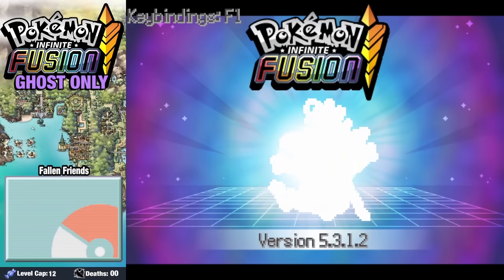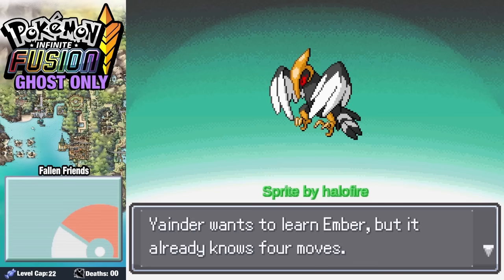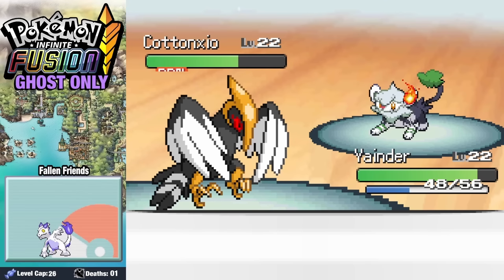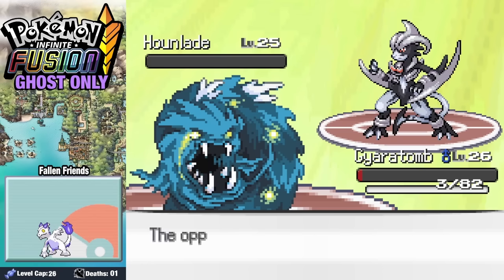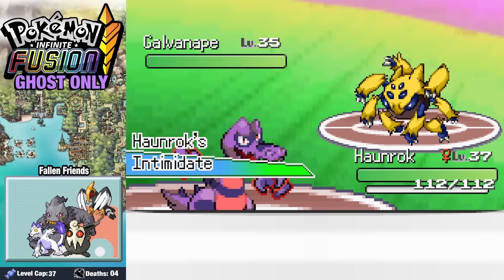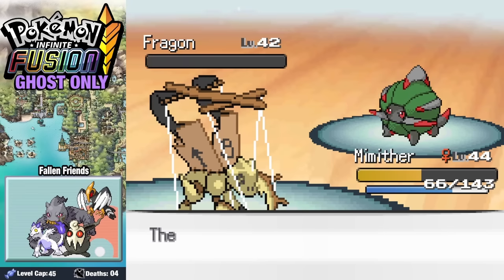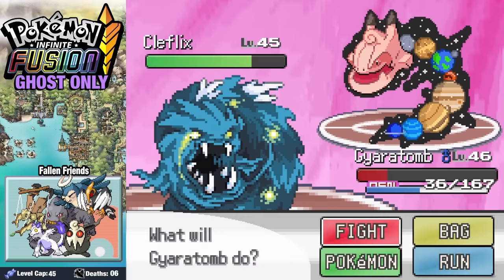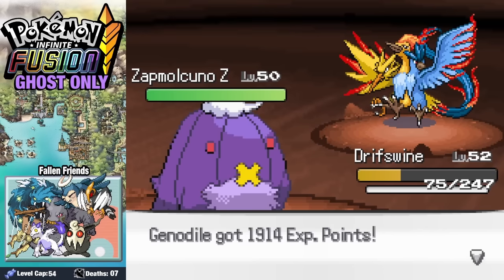Pokémon Infinite Fusion Hardcore Nuzlocke - GHOST TYPES ONLY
Can I beat Pokemon Infinite Fusion on it's hardest difficulty mode?

Hardcore Nuzlocke Rules:
1. One Pokemon per Route/Area
(exception for gift/trade)
2. No Healing Items in Battle
3. KO = Box
4. Battle Mode on Set
5. Level Cap = Next Leader's Ace